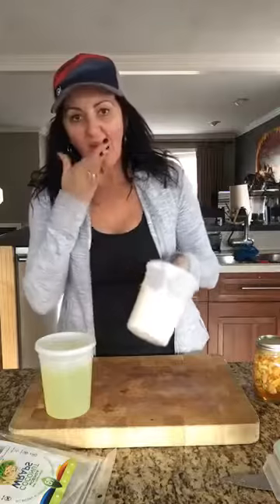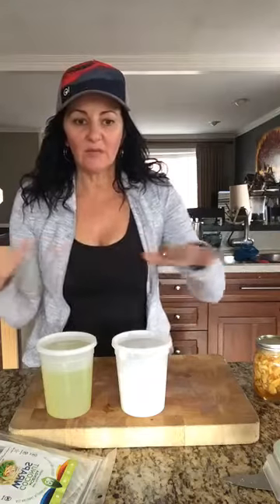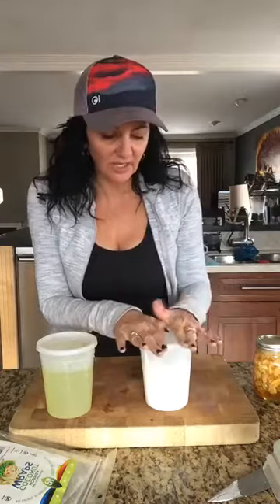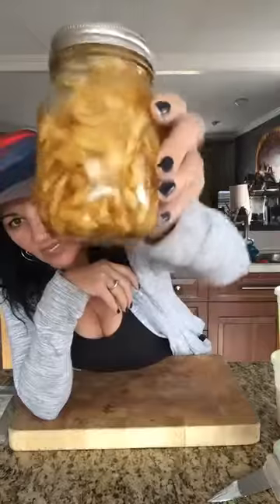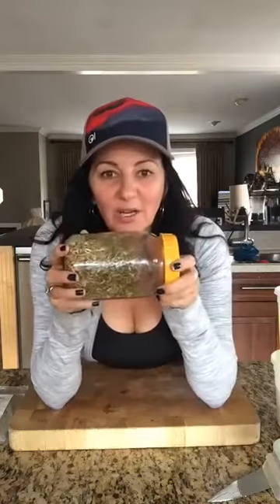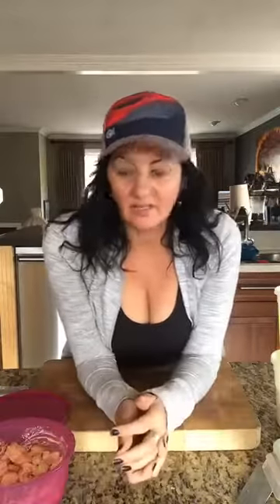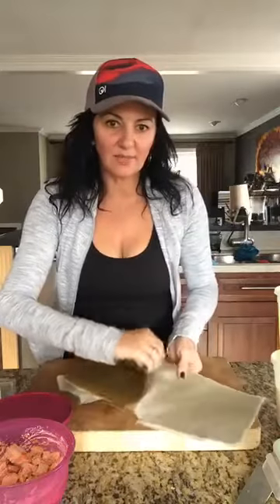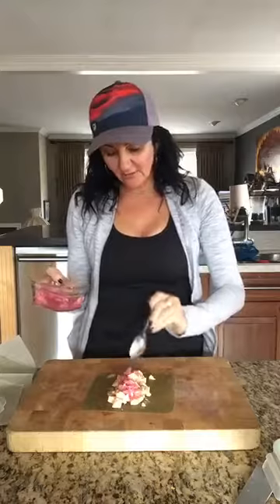Yogurt - Fermented honey - Sprouting - Crab coconut wraps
Making yogurt in the instant pot. Showing you how to fermented honey and do sprouts in a jar. Also making a little lunch for myself.

Lorna